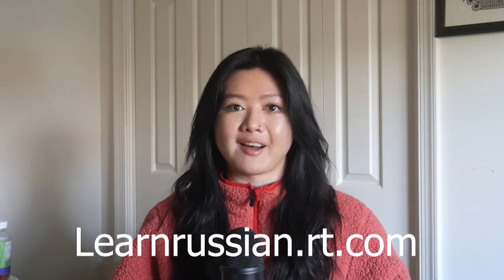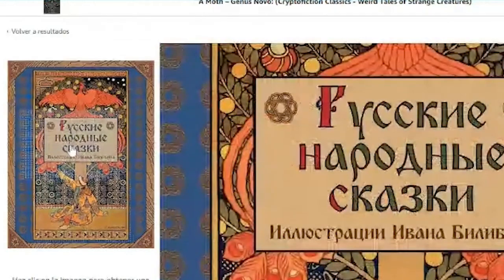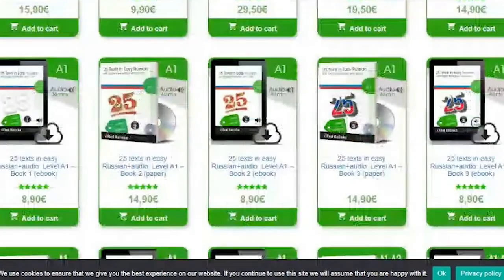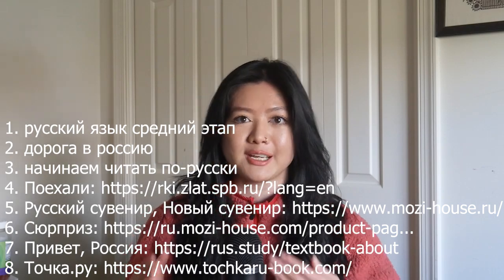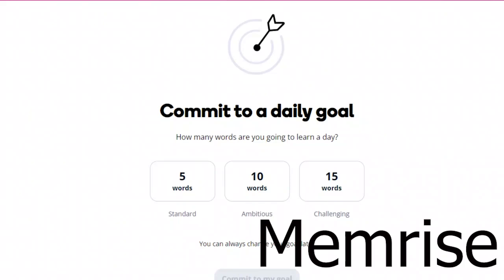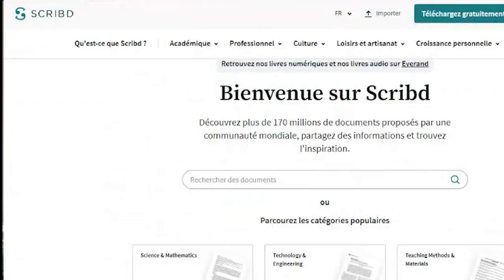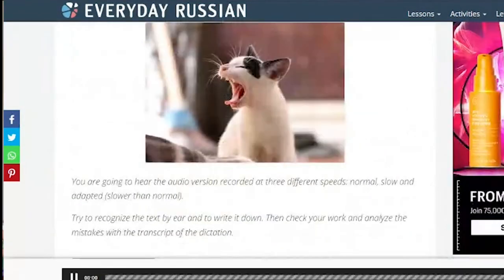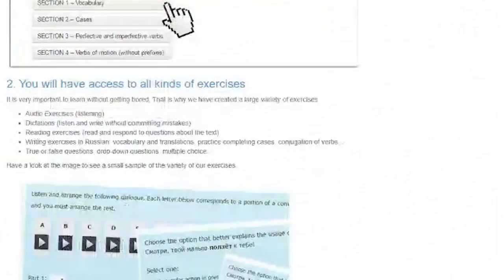BEST Resources to Learn Russian Online Self Study + Study Plans A1-C2 (Updated 2025)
Find out the best Russian resources online to use for self study, plus samples of the best Russian study plans for levels A1-C2. I've used all of these resources to self study Russian with success, and I hope these Russian resources help you too!

HOW TO WORK WITH ME:

→ I coach language learners 1:1 via my language coaching program, Multilingual You.

→ I host live workshops each month to help you make learning more effective, sustainable, and enjoyable. Join the waitlist below to know when doors open for the next one

GET MY FREE RESOURCES TO LEARN A LANGUAGE HERE:

Grab the 5-Minute Mindful Fluency Reset, great for when you’re spiraling or your inner critic gets loud during your language learning:

Grab your copy of the Curated Language Resource Guide for 8 languages (English, German, Italian, French, Spanish, Levantine Arabic, Russian, Turkish)

Stay more consistent in your learning studies, increase motivation, and know you’re making progress with the Resilient Language Learner’s Consistency Tracker

ABOUT ME:

I’m Emily from Language Travel Adoptee! I’m your fellow introvert and perfectionist who’s dedicated my life’s work to helping language learners get fluent on their own terms via the Mindful Fluency Method and my 3 USE principles of language learning: make learning Useful, Sustainable, and Enjoyable.

Achieving not only fluency, but lifelong joy and fulfillment in any language, takes more than simply organizing, planning, and staying consistent doing the “right” things. My language coaching practice pairs effective strategy with the whole person you are behind your languages – your identity, your personality, your emotional and mental roadblocks, the life and hobbies that you built alongside your language studies – and I weave that all through my coaching and content.

I combine my focus on this holistic learning approach with my certified expertise in coaching hundreds of language learners, my decade-long experience as an ESL teacher and tutor, and a perfectionist learning 12+ languages mostly self taught, while maintaining fluency in 7.

LANGUAGE LEARNING DISCOUNTS:

Get $10 off your first month of UNLIMITED classes to learn French with Lingoculture
Get a $25 discount when you Learn German, Spanish, French, or English with Lingoda
Get a FREE 7 day trial of Pimsleur in 51+ languages, my go to method for starting a new language! (highlight, copy, and paste this URL)

Chapters:
0:00 Intro
0:05 My Deep Dive Workshops for Language Learners
0:25 Structured websites to learn Russian at any level
1:48 A note about getting overwhelmed with Russian Resources
2:03 Supplemental textbooks to learn Russian
4:14 YouTube channels for beginners of Russian
7:42 YouTube channels for intermediates and advanced of Russian
9:34 Beginner Russian podcasts
10:27 Intermediate/Advanced Russian podcasts
11:56 Russian Music
12:02 Learning Vocabulary in Russian
12:22 Language Exchanges in Russian
12:47 Intermediate Russian books and up
13:52 Miscellaneous websites for various Russian levels
14:59 A1 and B1 Study Plans for Russian